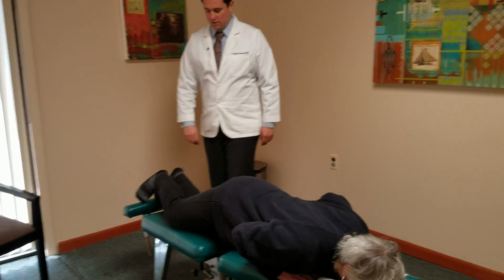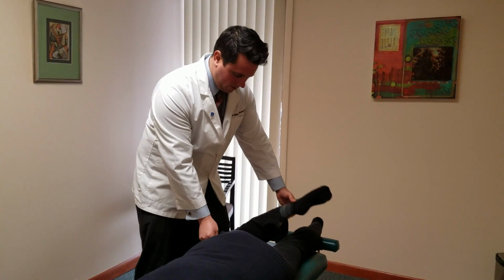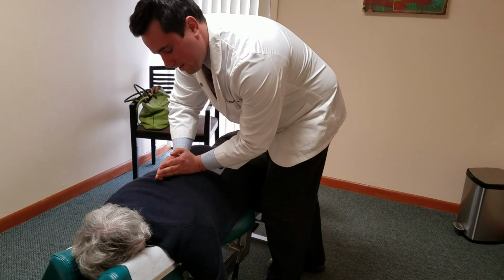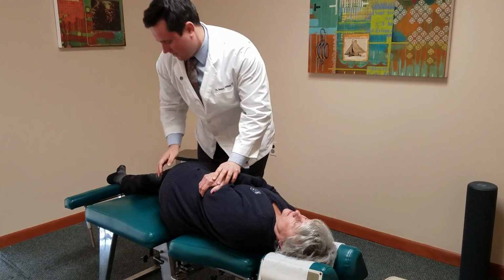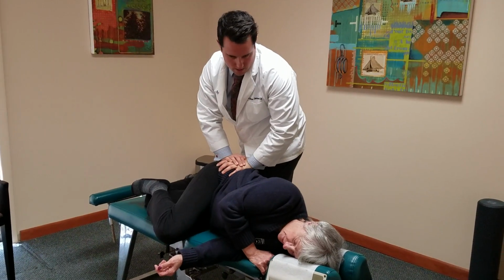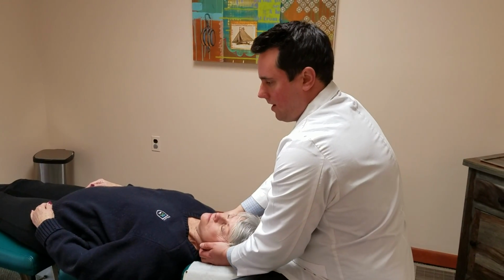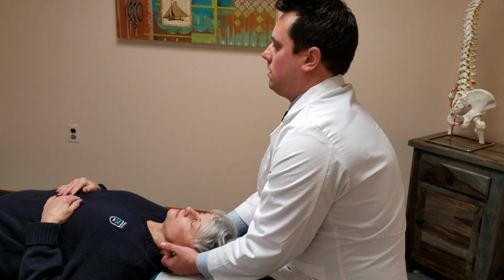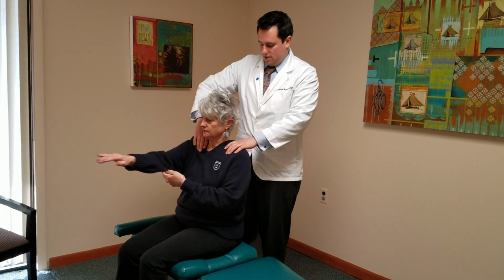Dr. Wil Adjusts his Mom! 5/10 Low Back Pain Eliminated & 3/10 Headache Pain Significantly Reduced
Sussex County chiropractor Dr. William Holdsworth DC from Pain Relief Chiropractic treats his mom in this video! Phyllis came in with 5/10 low back pain radiating to her right hip and 3/10 headache pain.  Dr. Wil adjusts her and does muscle work to help release the tension and eliminate the pain in her low back.  Her headache pain was significantly reduced.  Enjoy!

BEST Chiropractor In Sussex County
TOP Chiropractor in Sussex County
Top Rated Chiropractor in Sussex County
Best Chiropractic office in Sussex County